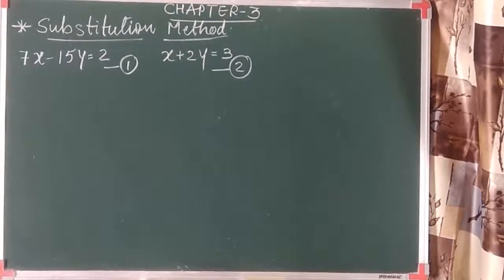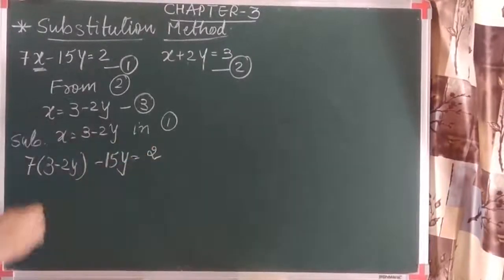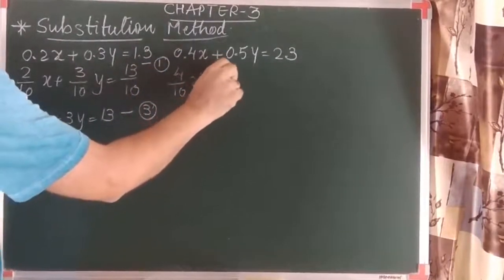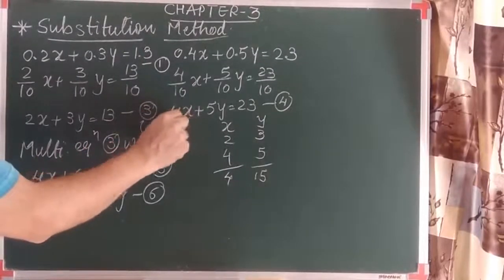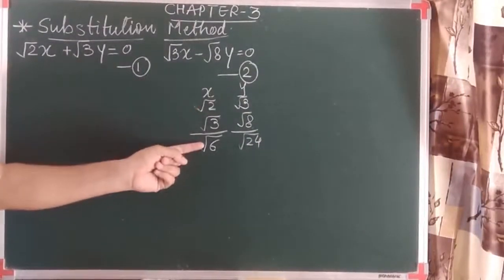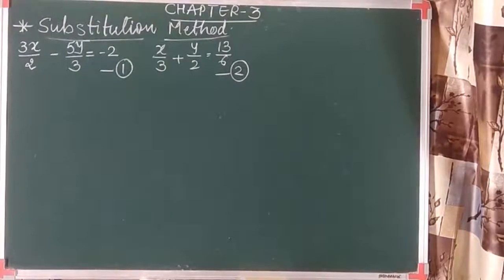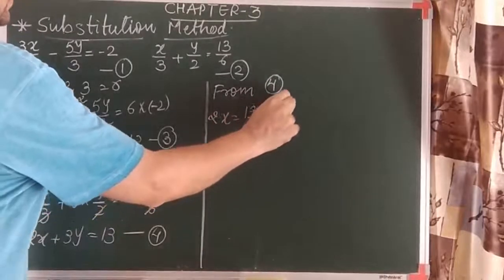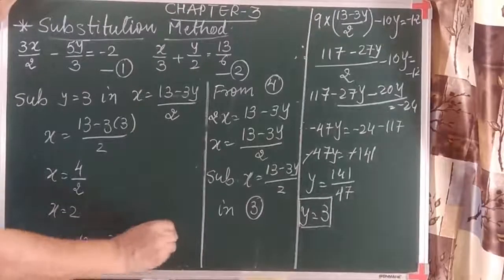STD 10 MATHS Substitution Method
Concept of Substitution Method to get the solution of Pair of Linear Equations in Two Variables. Thank you for your time.